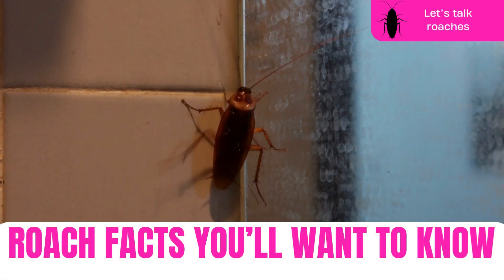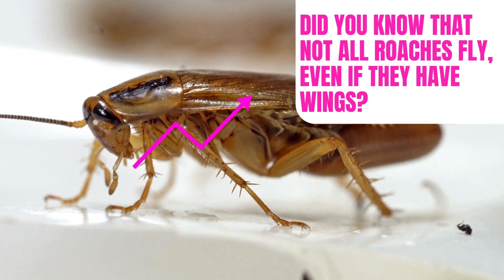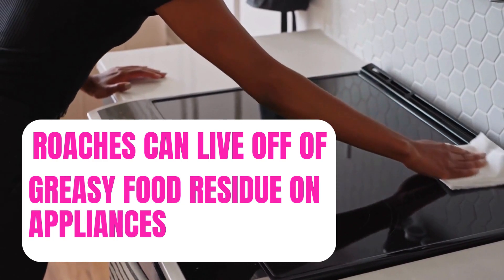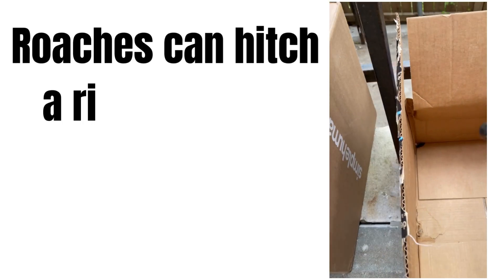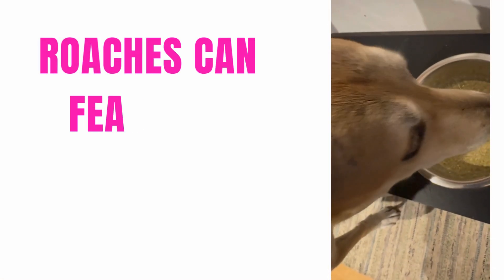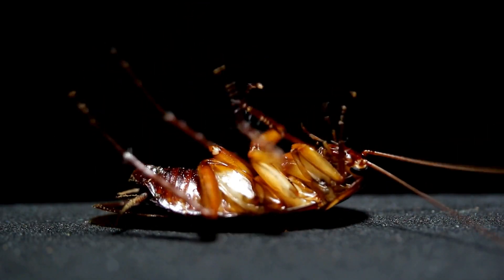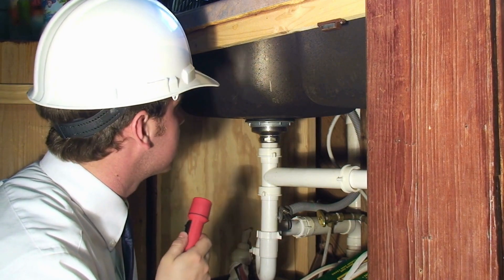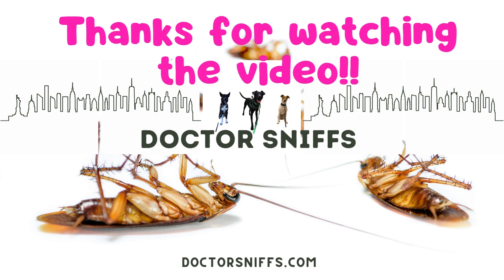5 Things Everyone Ought to Know About Roaches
5 Things Everyone Ought to Know About Roaches
If you are dealing with roaches consider these five things and look up Dini Miller. She is an entomologist based out of Virginia Tech University that uses research to help everyone understand and put an end to cockroach infestations.

Learn more about roaches:
what to do if your neighbor has them